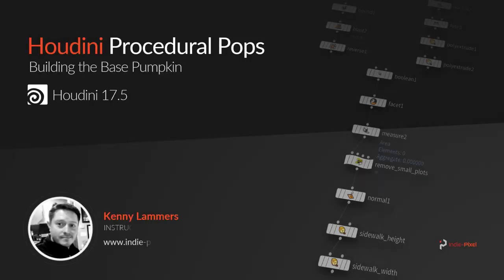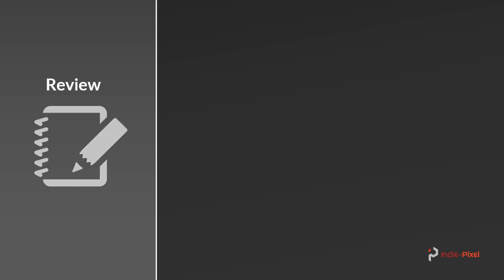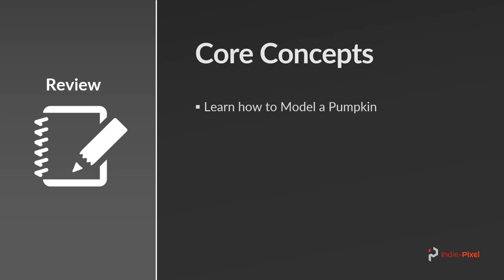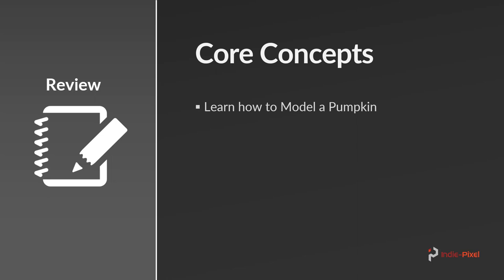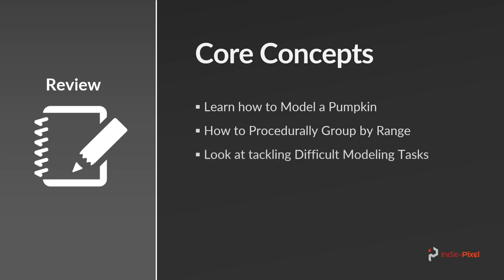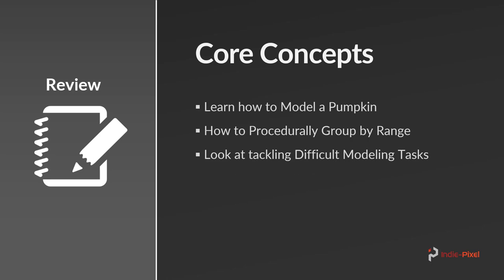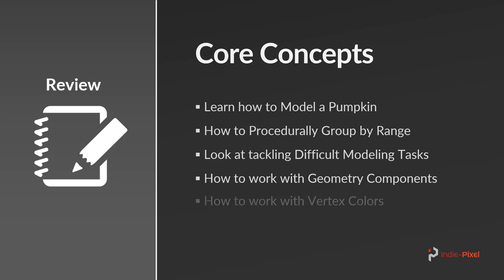Houdini 17.5 - Procedural Props - Jack-o'-Latern - Part 1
Welcome to another Procedural Props mini-course by Indie-Pixel!  In this next addition we will walk through the process of making a Pumpkin completely procedurally!  We will walk through the techniques to model the pumpkin such that it has uv's, can be modified into any shape and allow any amount of faces to be carved into it.

Through out the course you will learn how to model and export the Pumpkin to Unity 3D and learn how to create a simple candle flame particle system, using Houdini's Pyro FX and Unity 3D's Particle Systems.